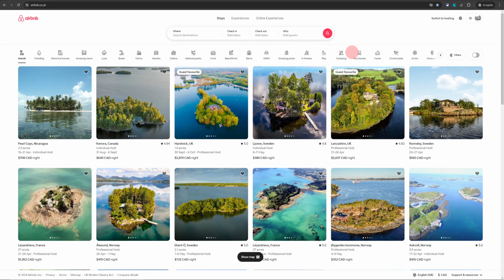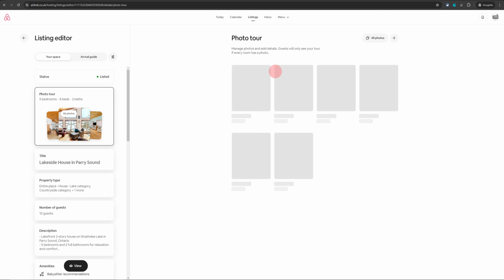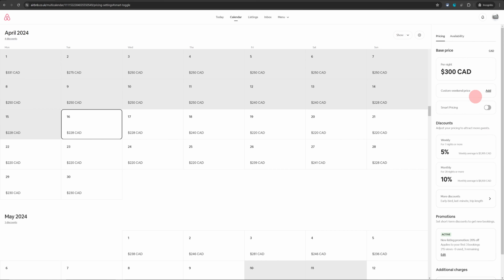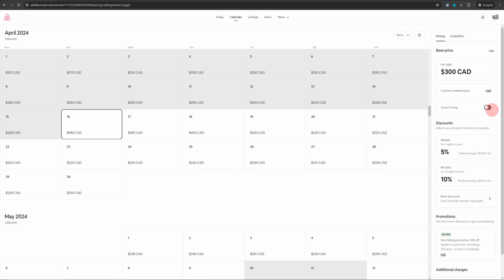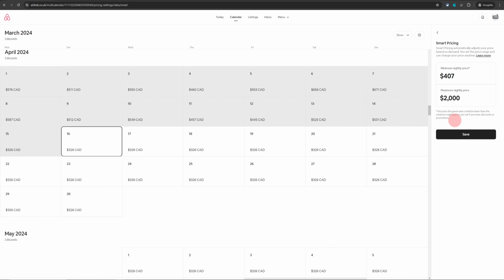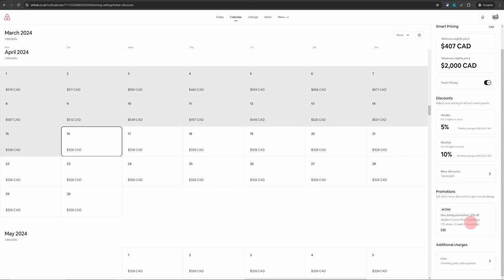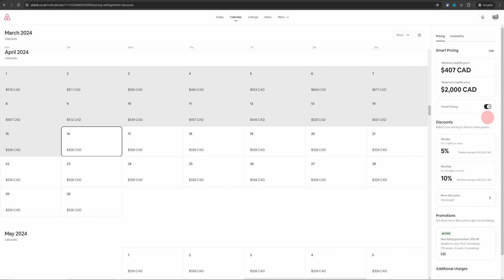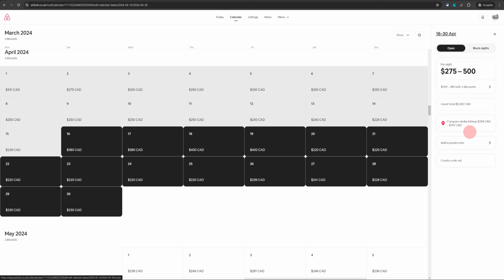Airbnb Smart Pricing: All You Need to Know | Maximize Your Earnings!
Welcome back to Non-Nonsense Airbnb! In this tutorial, I'm diving deep into Airbnb Smart Pricing. Whether you're a seasoned host or new to the platform, understanding how to effectively use Smart Pricing can help you maximize your earnings. I’ll cover everything from turning it on and off to whether it’s the best option for setting your prices.

👉 **CHAPTERS**
00:00:00 - Introduction
00:00:04 - What is Airbnb Smart Pricing?
00:00:18 - How to Find Smart Pricing Settings
00:00:25 - Turning Smart Pricing On/Off
00:01:26 - How Does Smart Pricing Work?
00:03:01 - Is Smart Pricing Right for You?

✅ **BENEFITS OF SMART PRICING**
Smart Pricing adjusts your listing prices based on real-time market data. This can ensure your prices are competitive during high demand and help you remain booked during slower periods. However, consider whether automated suggestions meet your earnings goals or if you might prefer more control.

Enjoyed the video? Have questions or need specific advice?